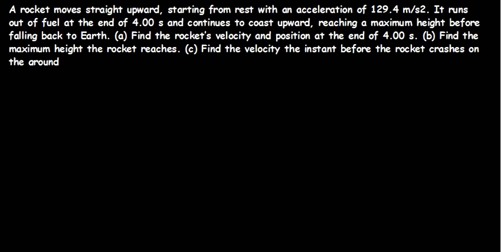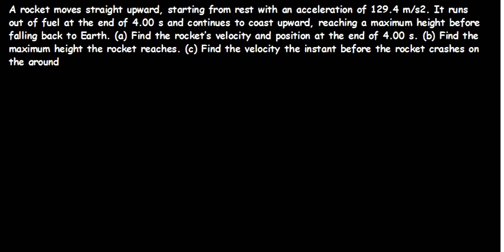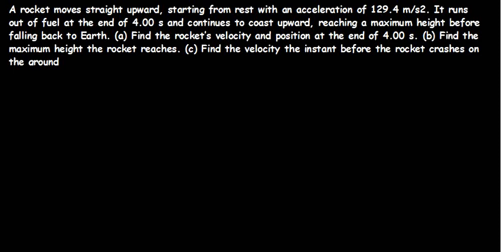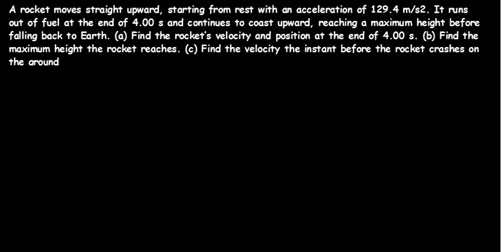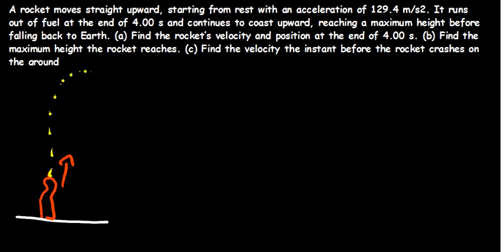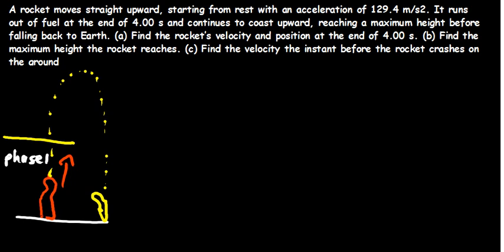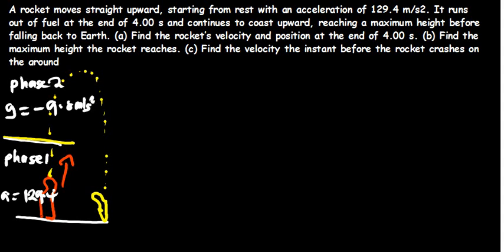Rockets problems-Linear motion and projectile motion-Physics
In this video we will talk about rockets problems which is under linear motion and projectile motion